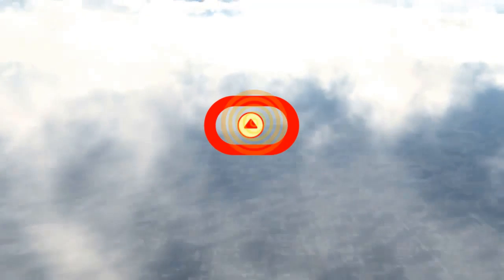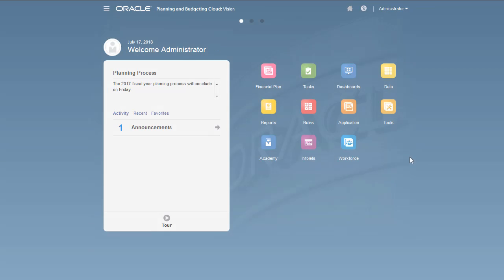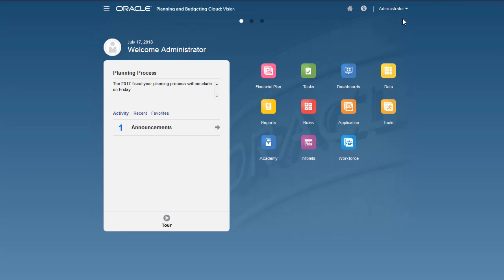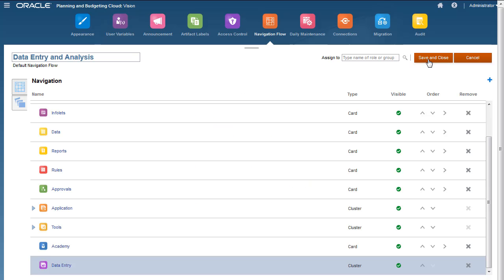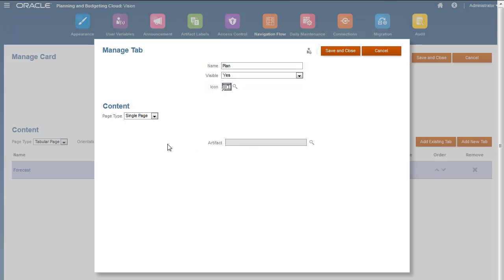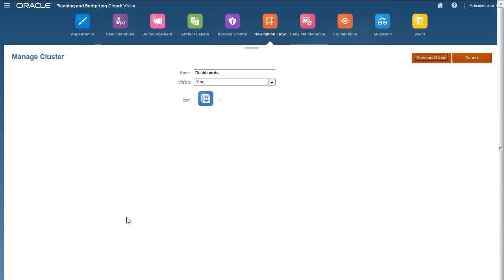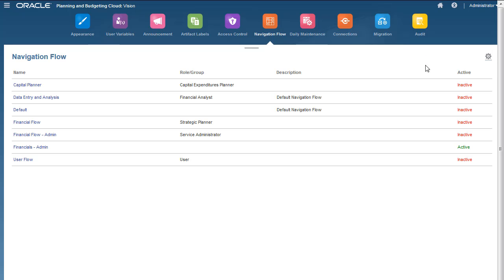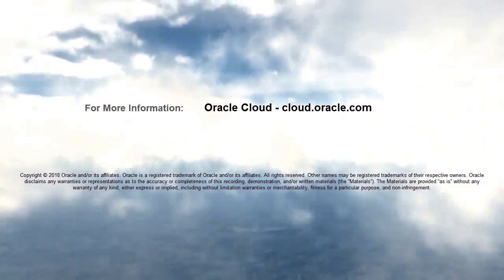Designing Navigation Flows in Oracle Planning and Budgeting Cloud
This tutorial demonstrates how to design navigation flows in Oracle Planning and Budgeting Cloud. Navigation Flows are comprised of clusters, cards, and tabs that allow a user to complete planning tasks. Planning application designers can create navigation flows that control how roles, or groups, interact with the application.

Planning and Budgeting Cloud is now Planning, a business process in Oracle EPM Cloud